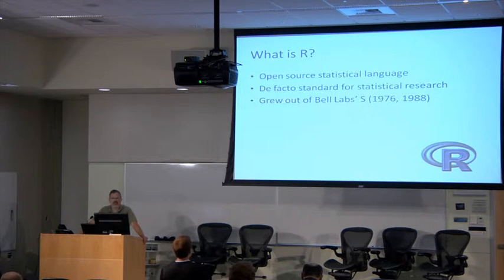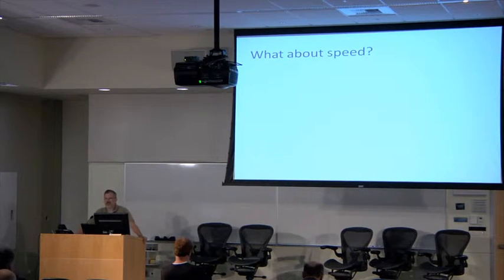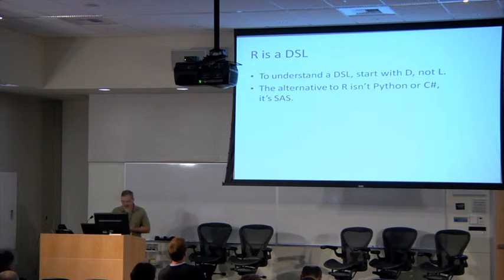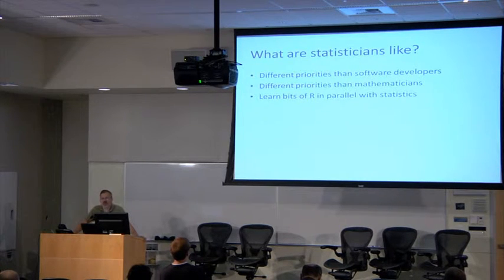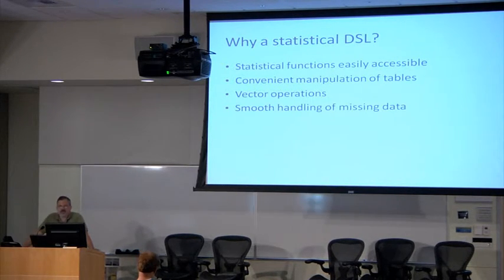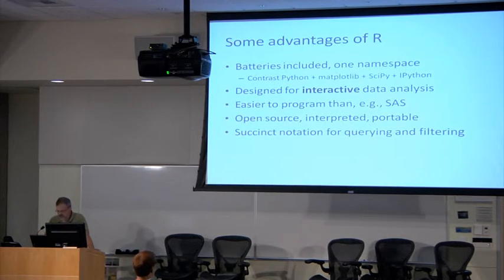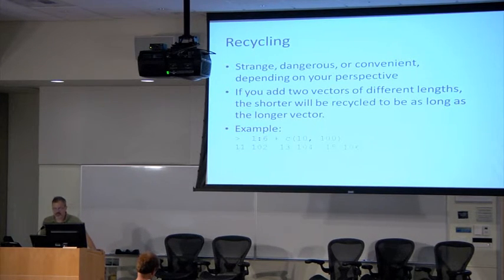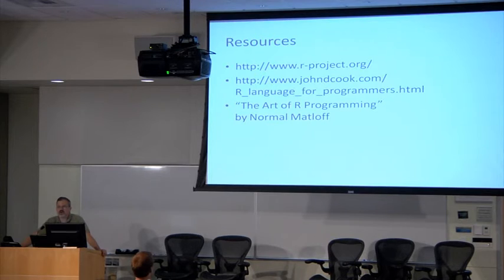Lang NEXT 2012 John Cook Why and How People Use R